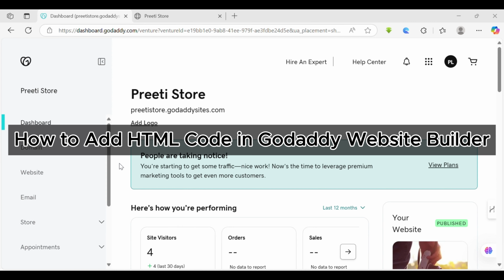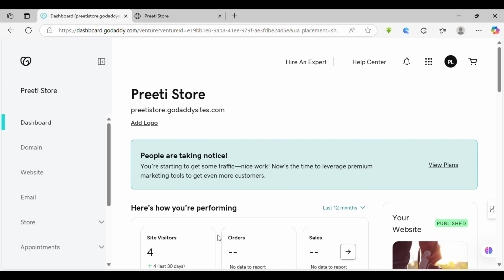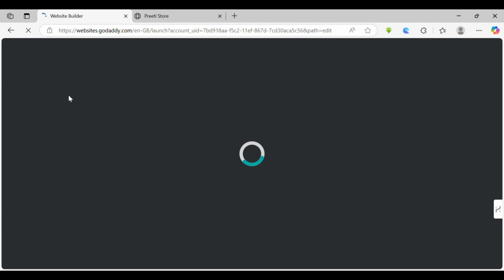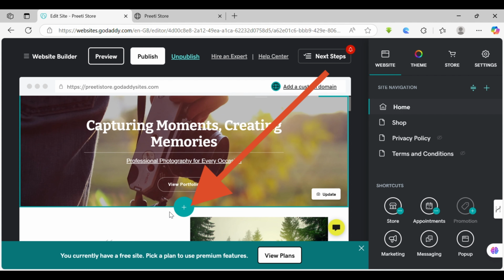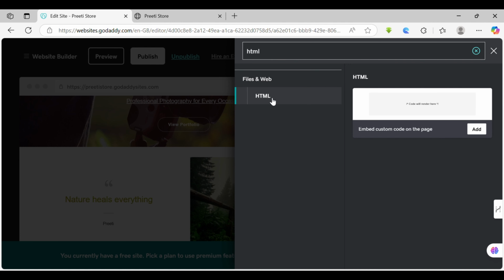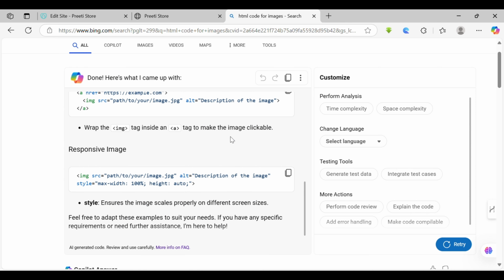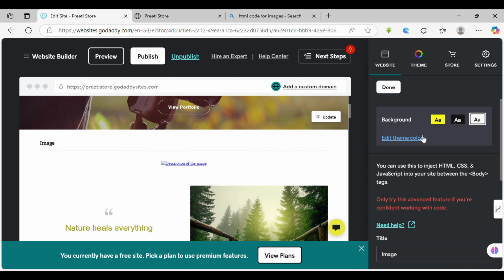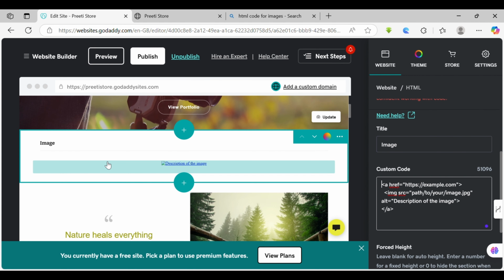How to Add HTML Code in GoDaddy Website Builder 2025?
Want to add custom HTML code in GoDaddy Website Builder? This tutorial walks you through the process of inserting HTML snippets, embedding widgets, and customizing your website with additional code. Whether you're adding a contact form, custom scripts, or third-party integrations, this step-by-step guide makes it easy to enhance your GoDaddy website.